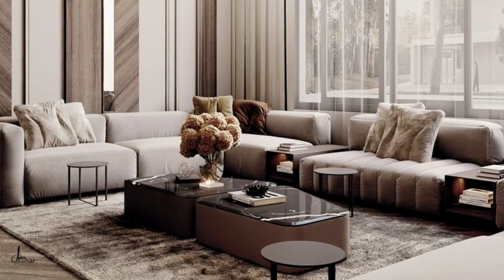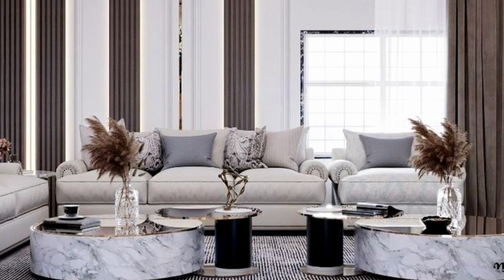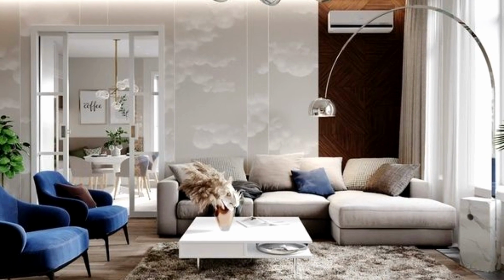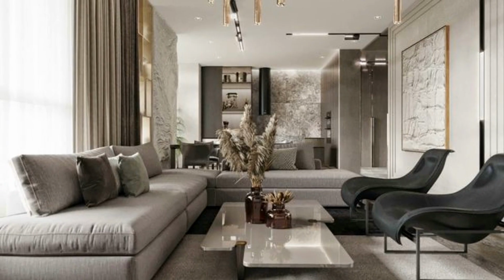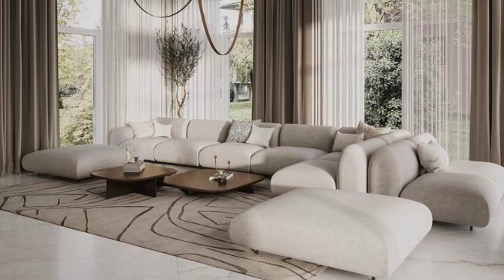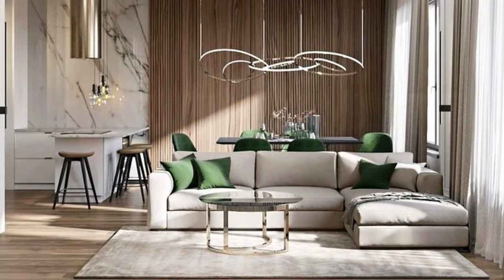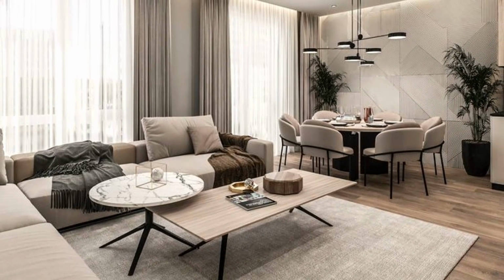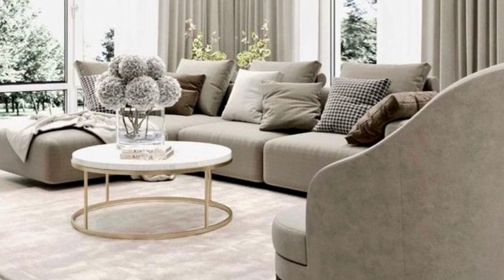Beautify Your Livingroom With These Amazing Open space Designs And Decoration Ideas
Beautify Your Livingroom With These Amazing Livingspace Designs And Decoration Ideas, Trends For Your Home, Interior Home Designs, Decorations For Living Rooms you will love | Interior Designs  Interior Designs, Decorating Ideas, inspiration for your home,Decorating Ideas, Home Decor, Inspirational Living Room Interior Decor, Interior Designs, coffee table ideas, colour scheme ideas for livingrooms, couch designs, colour pallets for your livingroom, tv cabinet ideas, tv wall art work, modern open plan livingroom and dining spaces, couch color schemes, Home Decor, colour scheme ideas for livingrooms, couch designs, colour pallets for your livingroom, tv cabinet ideas, tv wall art work, modern open plan livingroom and couch scheme ideas, carpet ideas, Interior livingroom designs, modern bedroom, cute kitchens, beautiful bathrooms, house decor ideas, guest bedroom ideas, master bedroom, ensuite bedroom, modern tiles, bedroom ideas, lighting fixtures, consoles, modern bathroom inspo, kitchen appliances, entryway/hallway ideas,  enjoy